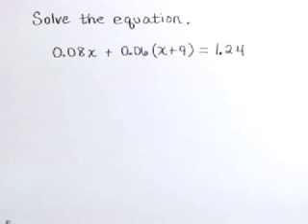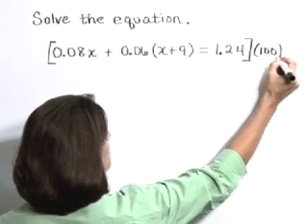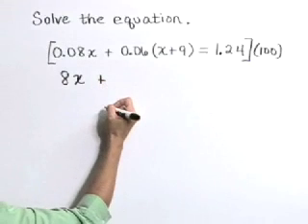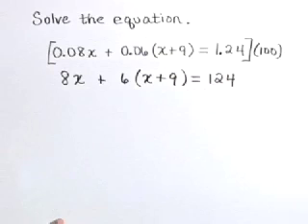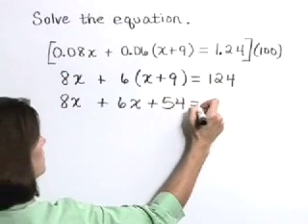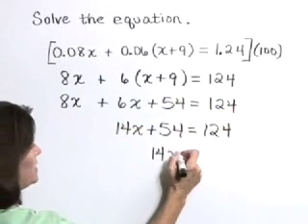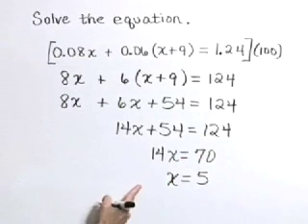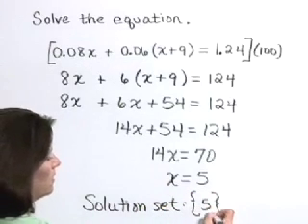Lial Intermediate Algebra Ch02 Ex02